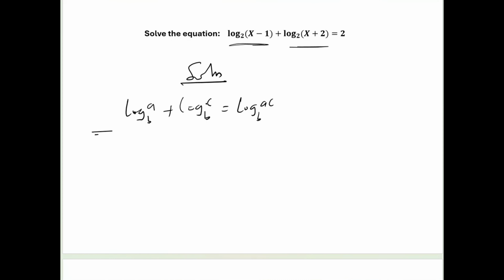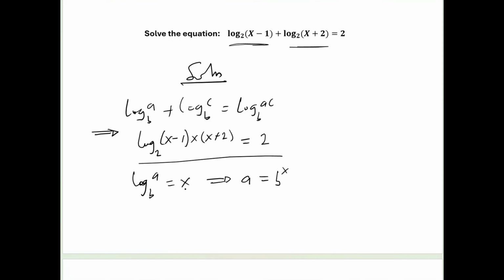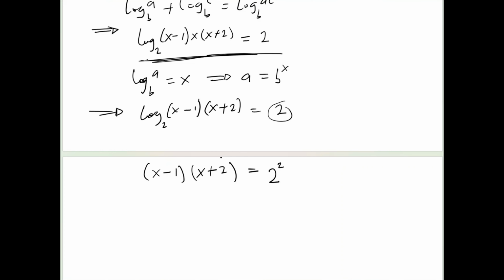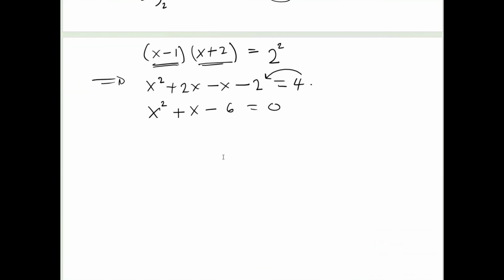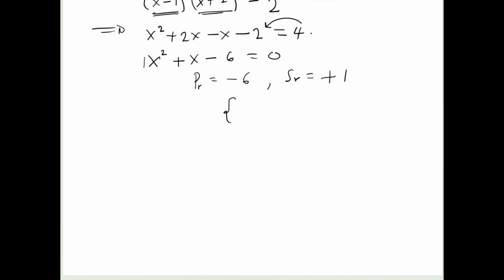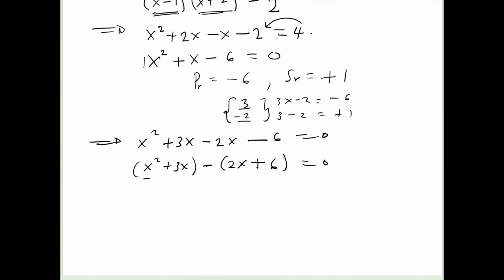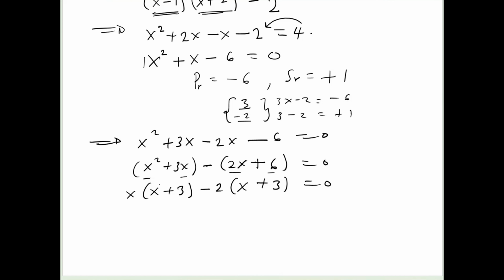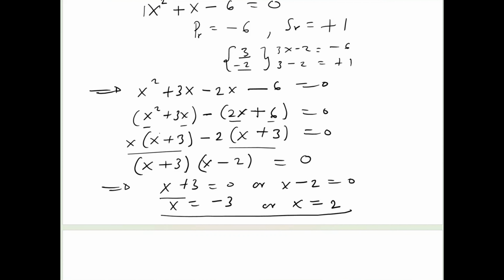Logarithmic equation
Logarithmic equation solution. X = ? It's that simple and easy to learn.